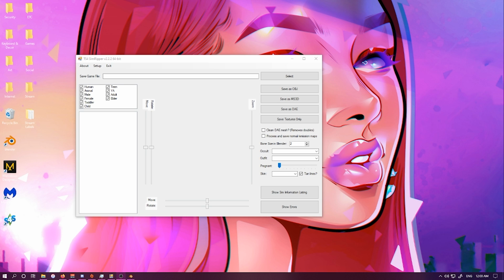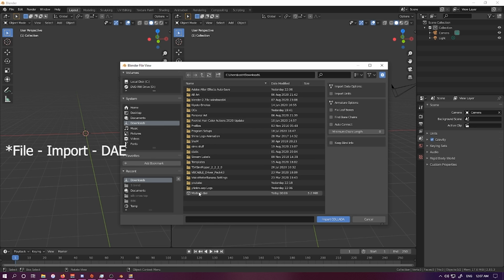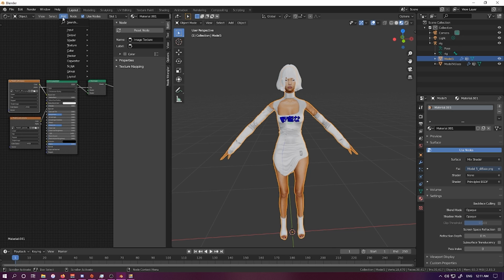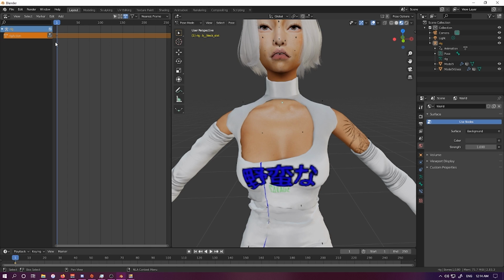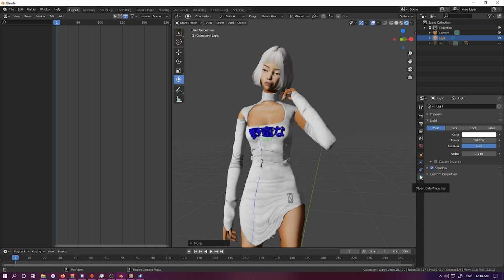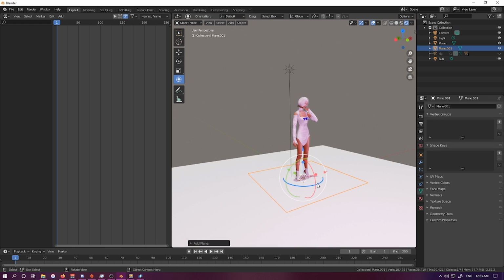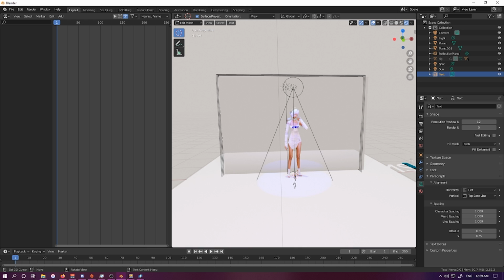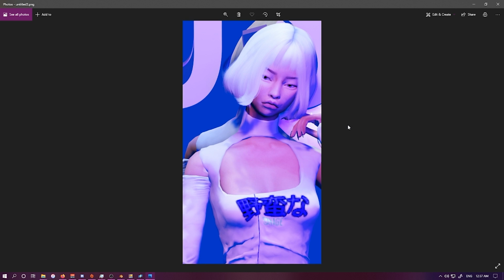HOW TO RENDER PHOTOS | SIMS 4 | IN-DEPTH TUTORIAL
Hello! This is my in-depth rendering tutorial for The Sims 4. I will show you how I create my renders, plus teach you some useful and fun tricks for your photos in Blender. I hope you enjoy this video and if you want to see more, feel free to send video suggestions in the comments below or in an ask via tumblr.